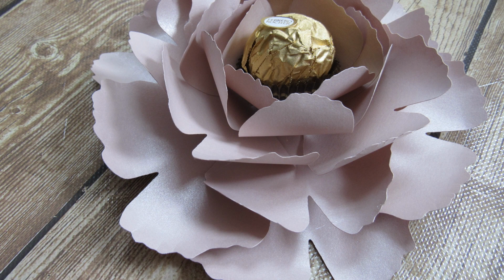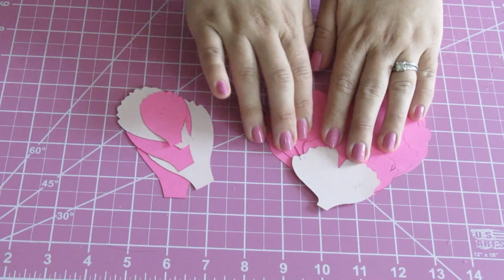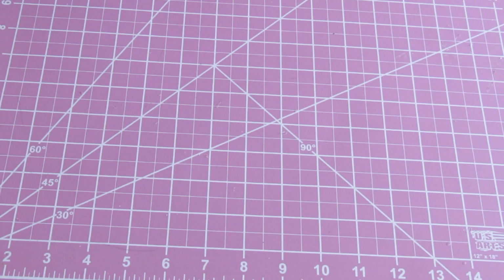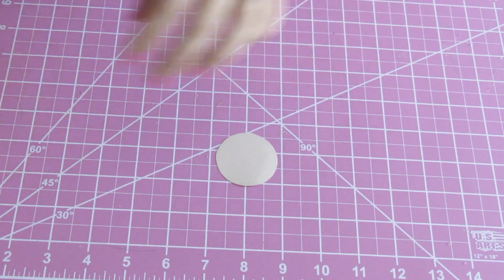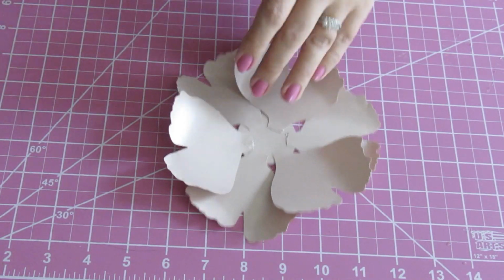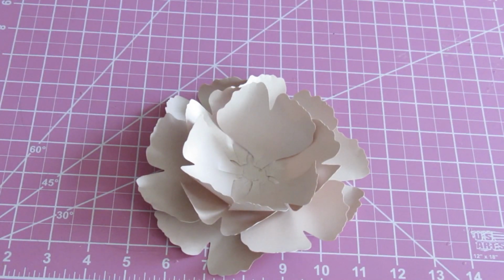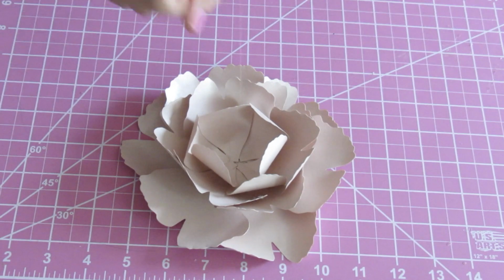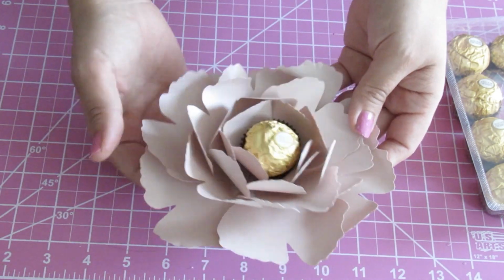PAPER FLOWER PEONY using ROSE GOLD PAPER – FULL TUTORIAL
Lots of requests for this tutorial! Wedding season is coming along with baby showers and so much more. Many of you already know I made over 200 for my cousin’s quinceanera as they decided to use them as favors with table numbers, and they turned out beautiful!

FOLLOW KARINA’S TECHNIQUE TO MAKE THIS BEAUTIFUL FLOWER:
This flower is roughly 6 inches so what you’re going to need are your 6 inch pedals… you’re also going to need your circles. You’re going to start off with the six largest pedals you’re going to get your wooden dowel and all you’re going to do is just give them a curl inward… complete your first layer. Go ahead and grab your other petals, you need six of these as well and you’re going to curl them. You will be cutting so right in the center, give it a little snip, then add a little dab of glue. You will do this for all the sizes so just follow the same technique. (Watch video for full tutorial)